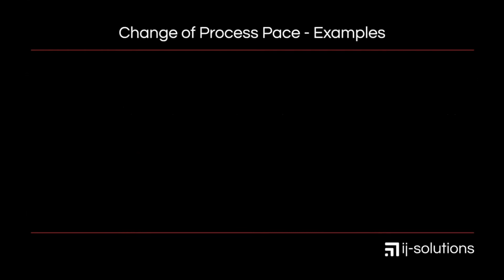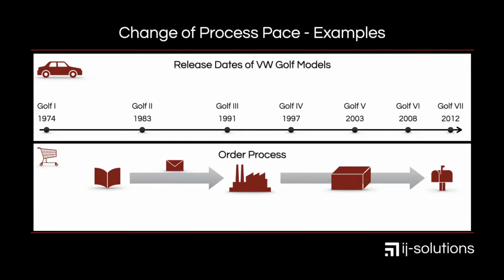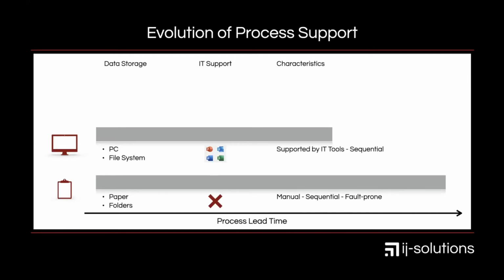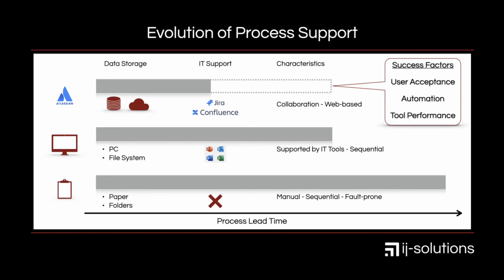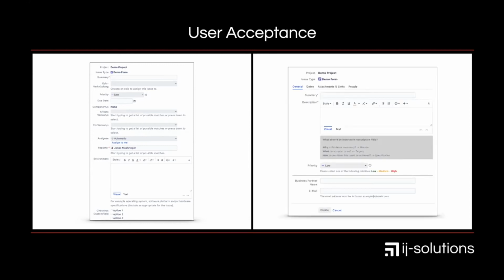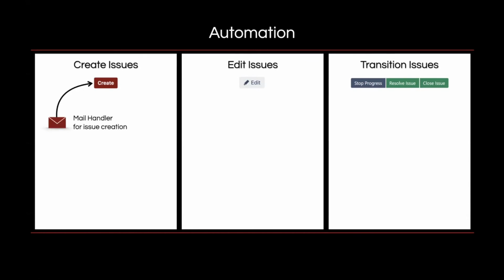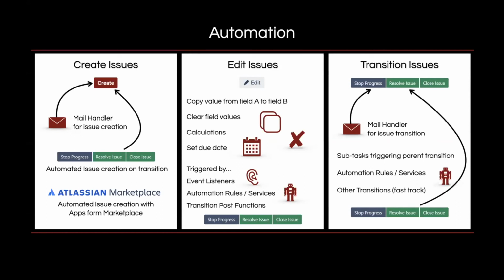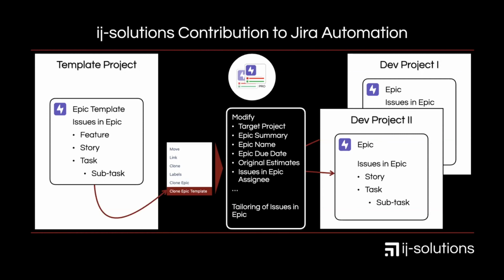How automation in Jira helps to cope with increasing process pace - 05. Juni 2020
This Lightning Talk is presented by Jonas Möhringer from ij-solutions,
"How automation in Jira helps to cope with increasing process pace."